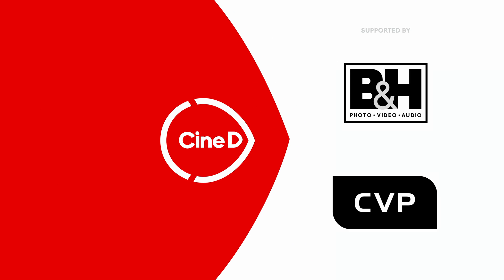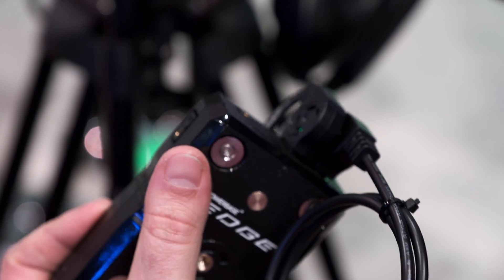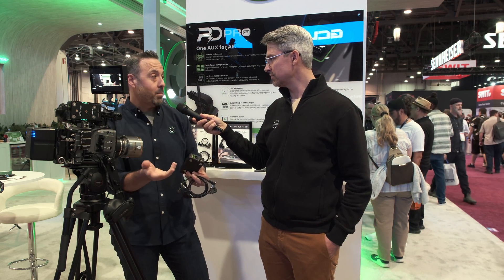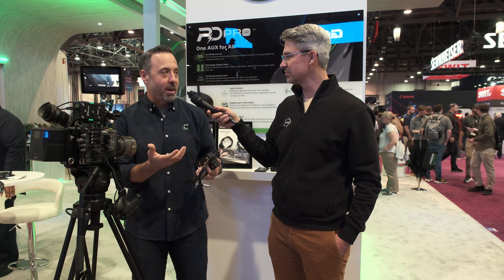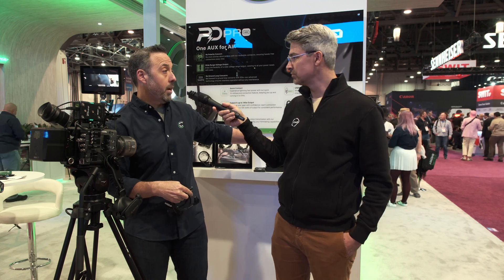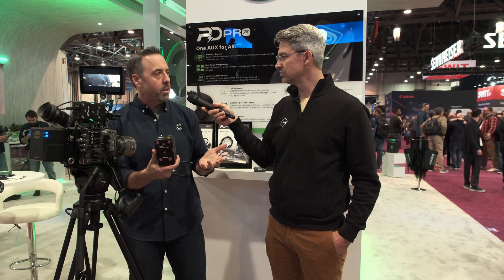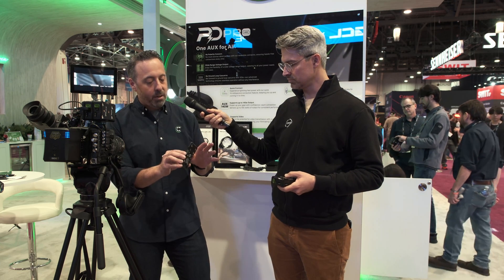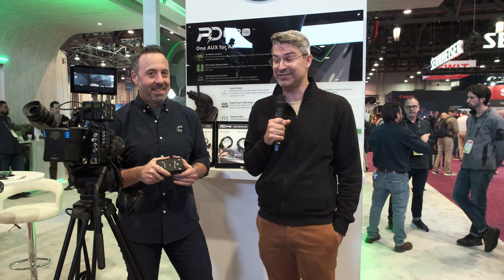Core SWX PD Pro Power Connection Explained – Solves SDI Power Protocol Issues?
At NAB 2024, we stopped by Core SWX’s booth to learn more about their PD Pro power solution, HyperCore G3 series, and Powerbase Edge Snap battery packs. Particularly, their new PD Pro seems promising, as it seems to tackle an industry-wide issue - the infamous SDI power protocol.